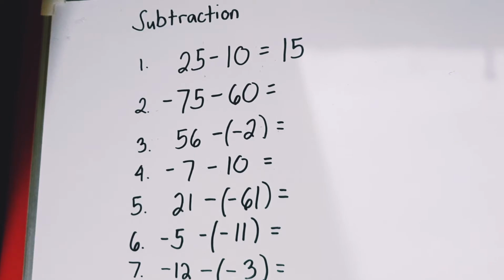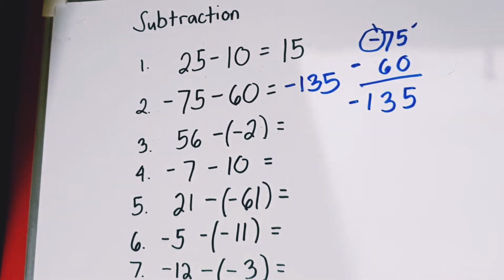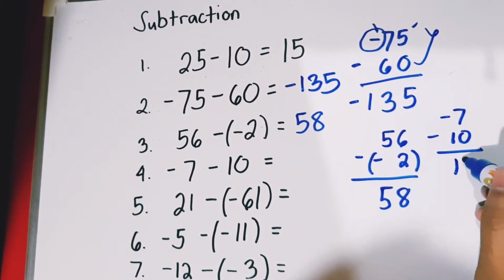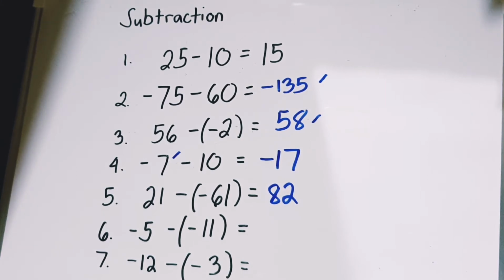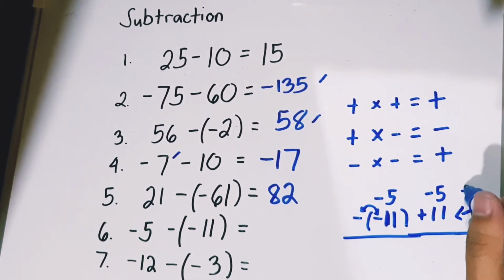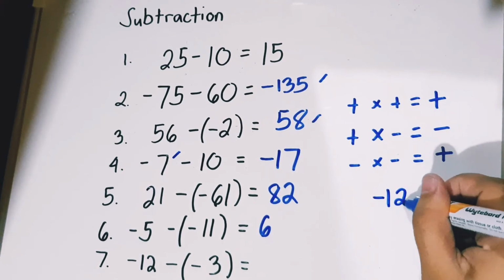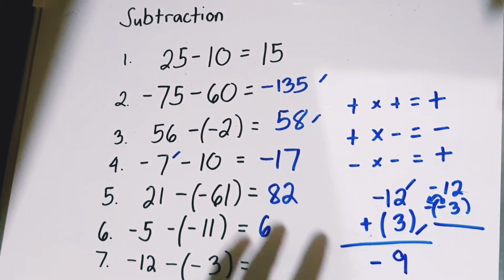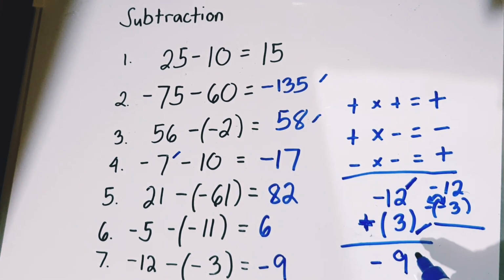MAKE IT SIMPLE: SUBTRACTING INTEGERS | REVIEW AND RENEW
Hello! I hope you guys learn something from me. Let's review and renew our learnings together! God bless you!
P.S.  Sorry for my grammar, the audio and the shaking. I will definitely fix that later on if i have more experience.